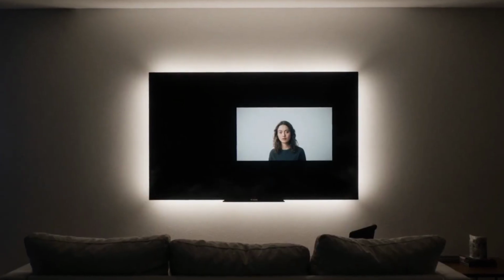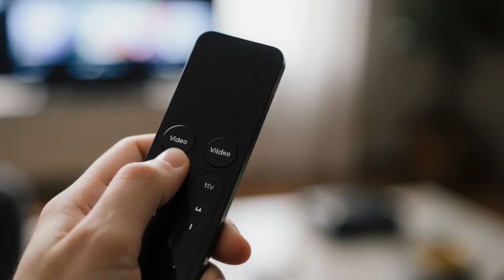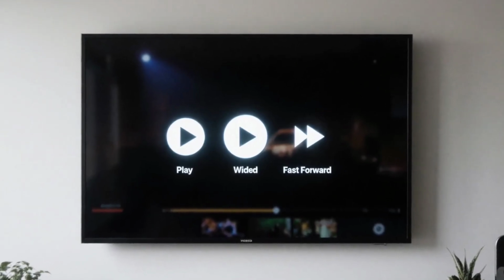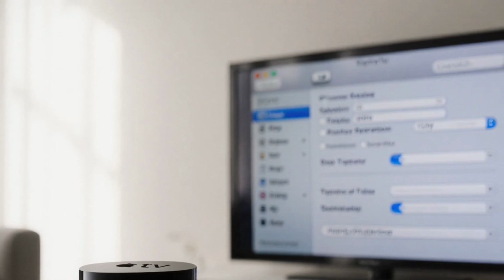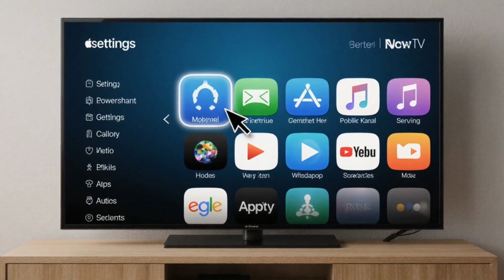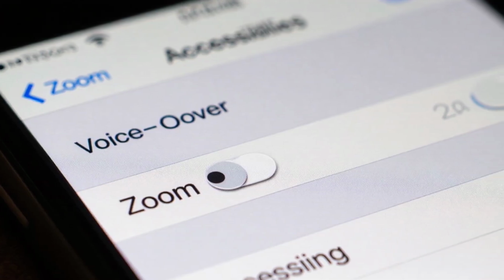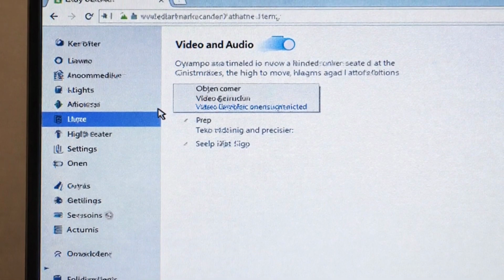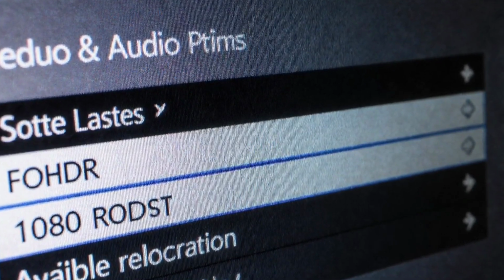How to Make Apple TV Full Screen